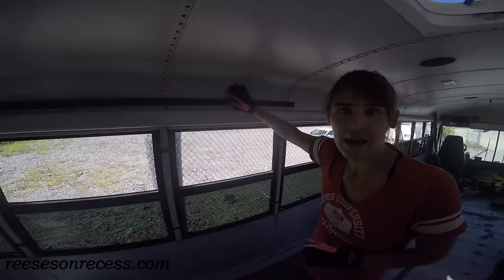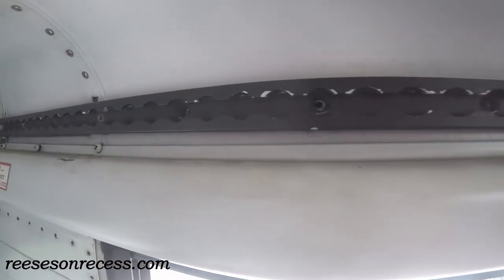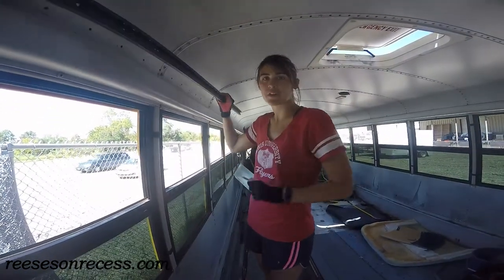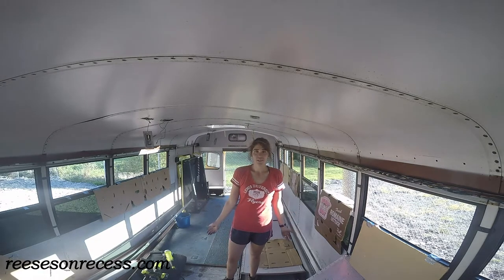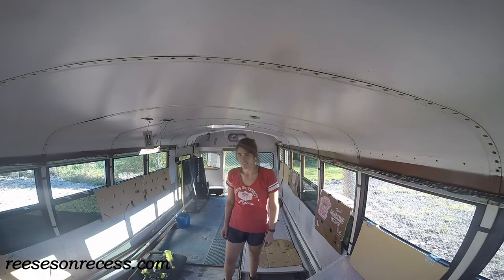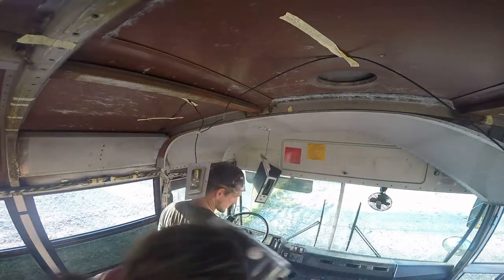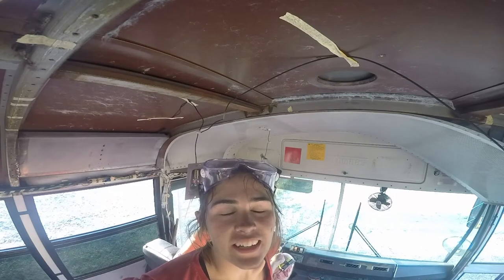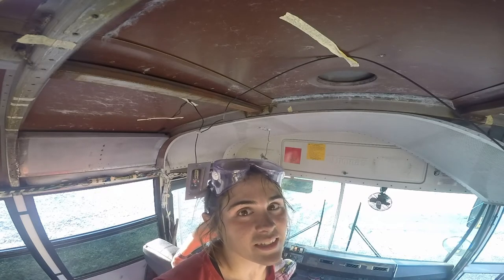Skoolie Conversion Update #8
Completely removed the ceiling of the bus! Making progress slowly but surly on the bus. Just taking it one step at a time. Learn more about us at reesesonrecess.com

Hey There! We are glad that you found are video not to mention the fact that you are reading this as well.

Also if you have a little bit of free time and want to learn some more about us all you need to do is head on over to reesesonrecess.life I know what your thinking I have never heard of .life before is that a safe domain to visit? YES it sure is! but if you have an reservations reesesonrecess.com will be just fine as well.

Now if you are really interested in us and our life as we pursue Veganism, Minimalism, and Travel by mean of our converted school bus. I will have our links down below so take a brief minute out of your day give us a like and drop us a line because we want to hear from you!

reesesonrecess.life